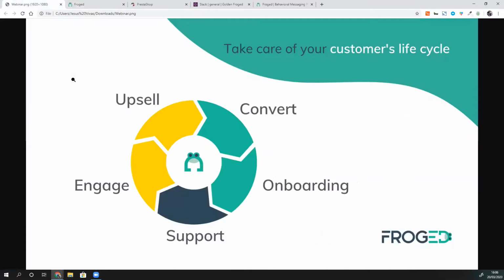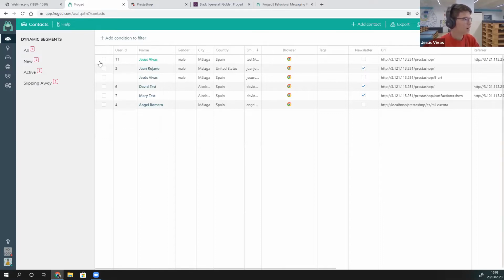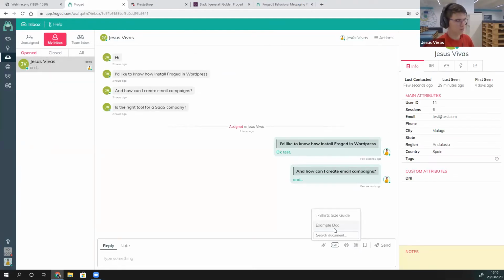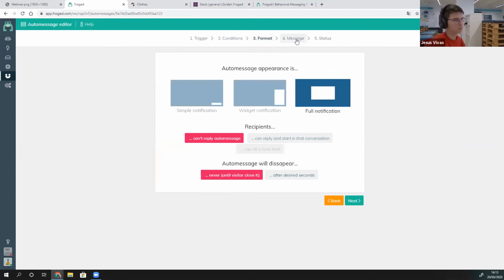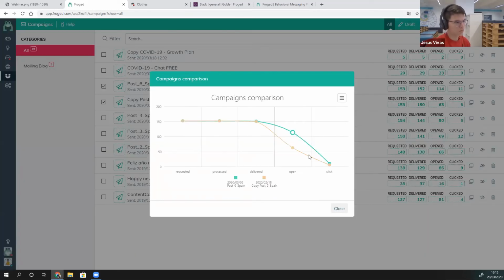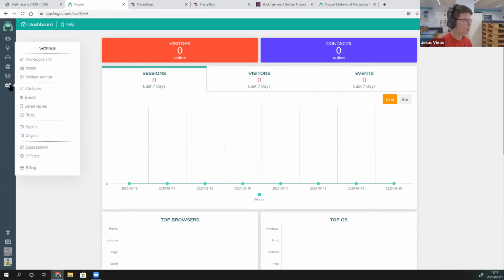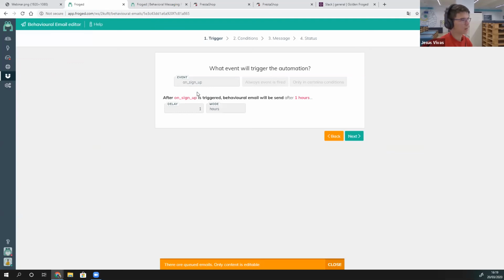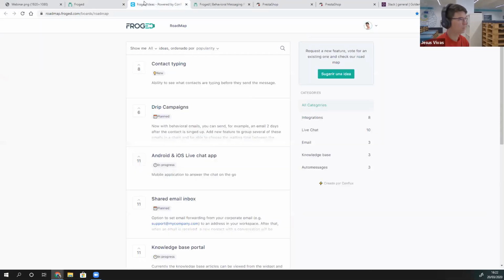Improve customer communications and support by tracking their unique behavior with Froged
Froged is a behavioral messaging platform that allows you to engage meaningfully with customers based on their specific actions.

On this webinar, we sit down with the team from Froged to show you how their software allows you to send proactive automated messages embedded in chat to encourage customer responses and interaction, create dynamic audience segments based on online consumer behavior to send more targeted messages, and build strategic email campaigns based on customer actions and measure performance.